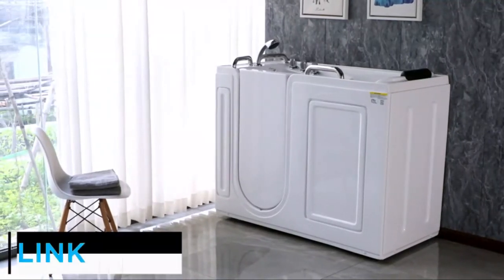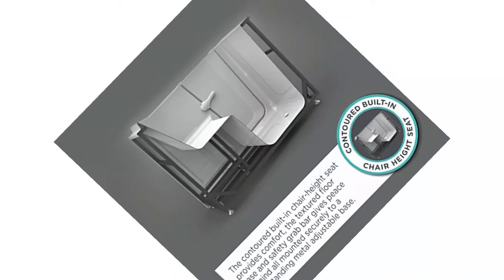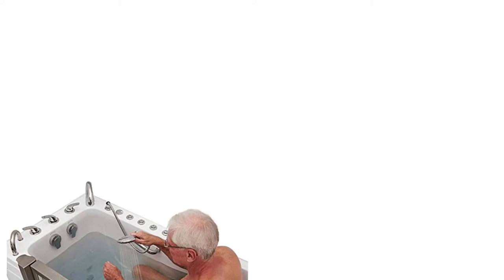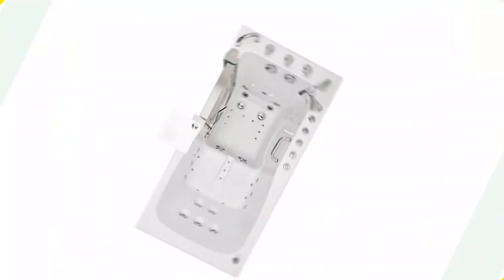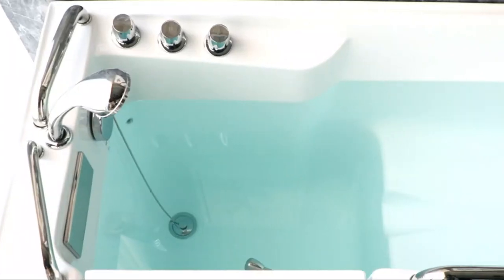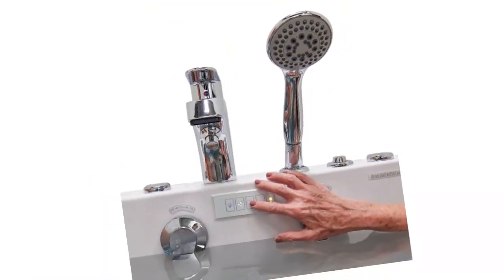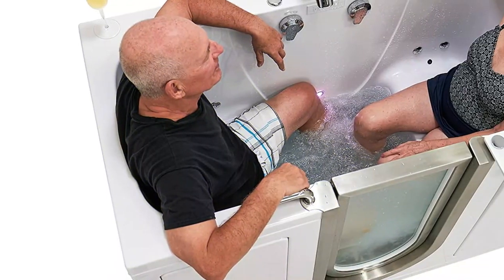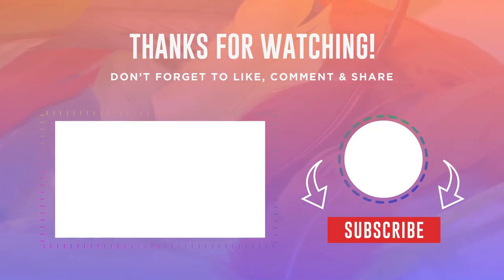✅ Top 5: Best Walk In Tubs 2023 Reviews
👇Product Links👇
🔶5. American Standard Gelcoat Value Whirlpool Walk-In bathtub
🔶4. Ella 93217 Ultimate Walk-in Bathtub
🔶3. Empava 52.5 in. Acrylic Walk-in Tub
🔶2. Ellas Bubbles Companion Massage Walk In Tub
🔶1. Ariel EZWT-3048-SOAKER-L Walk-in Bathtub

★ Best Amazon Today's Deals
★ Try Audible and Get Two Free Audiobooks
★Try Twitch Prime
★ Kindle Unlimited Membership Plans
★ Create an Amazon Wedding Registry
★ Audible Gift Membership
★ Prime Student 6 – Months Trial
★ Create an Amazon Baby Registry
★ Try Amazon Devices & Accessories
★Try Amazon Fresh
★ Try Amazon Hot New Releases

In this video, we listed the Best Walk In Tubs that are available on the market for their true quality, actually,